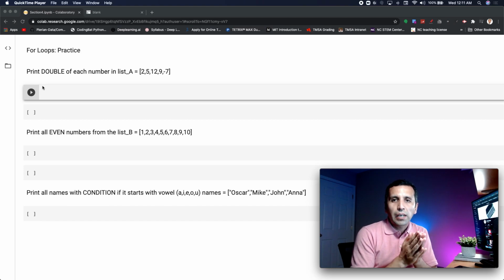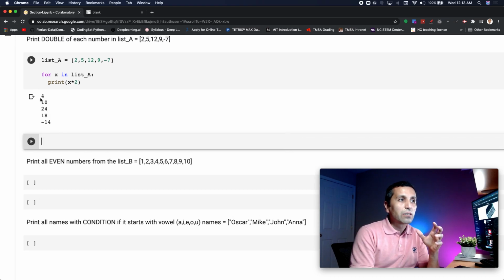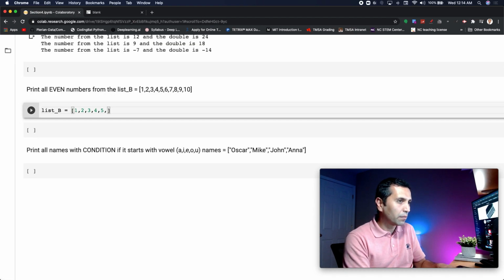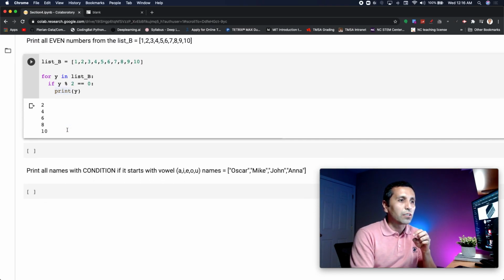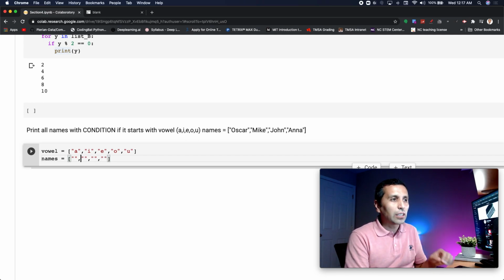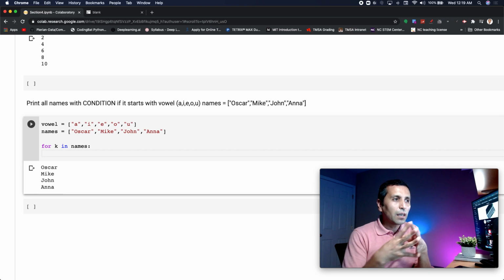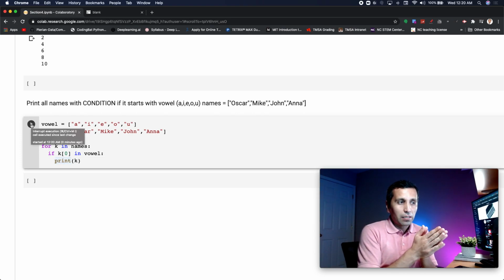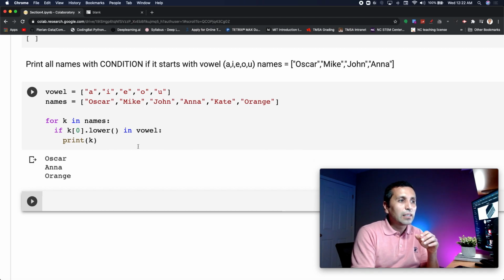Python (Lesson 14): For Loop - Practice 1